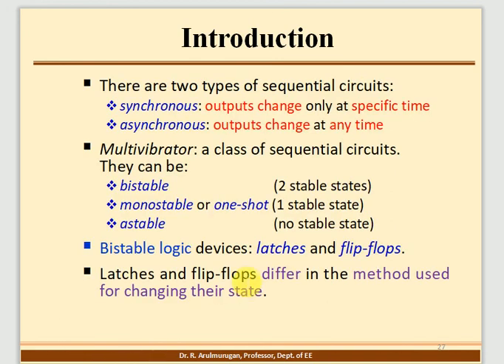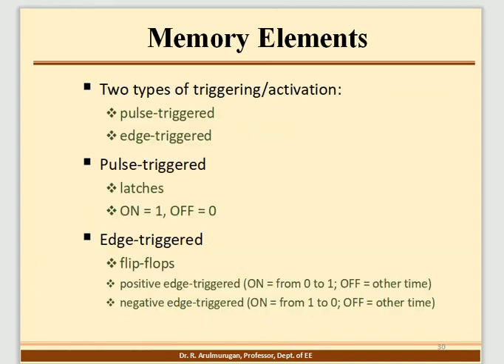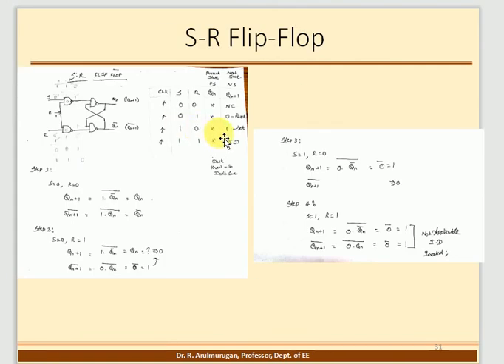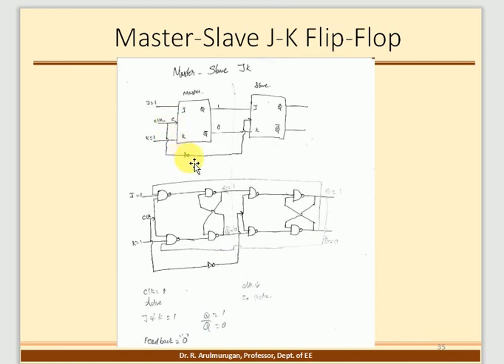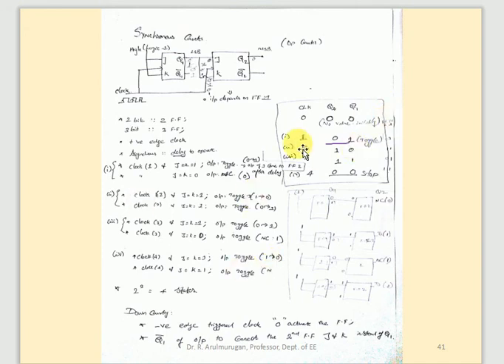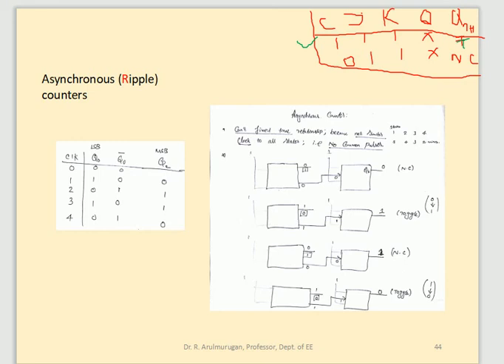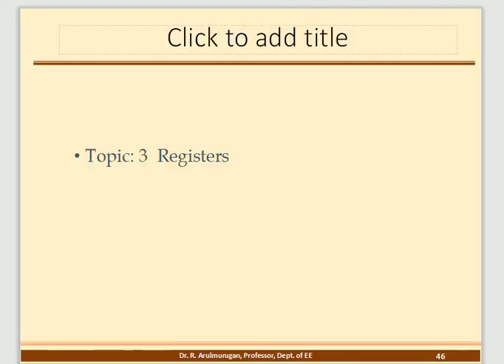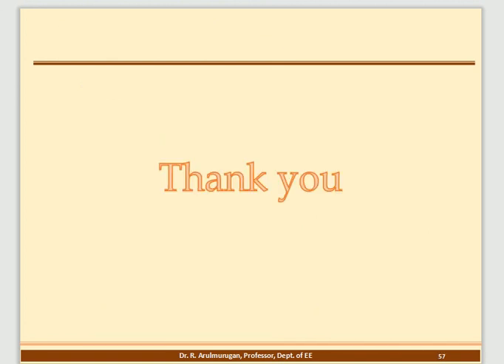Combinational Revision V2